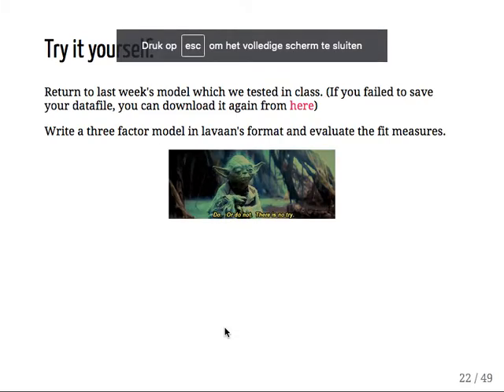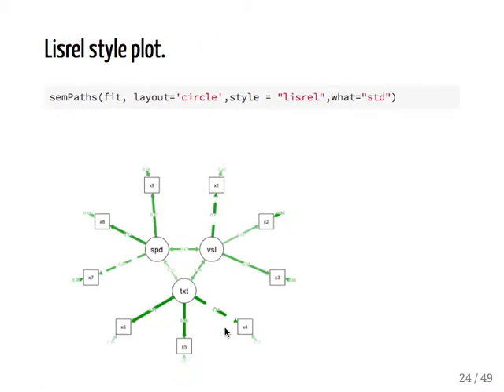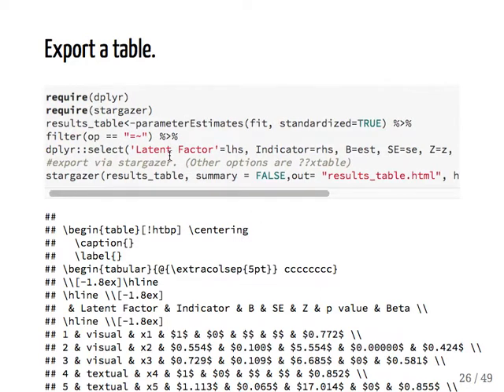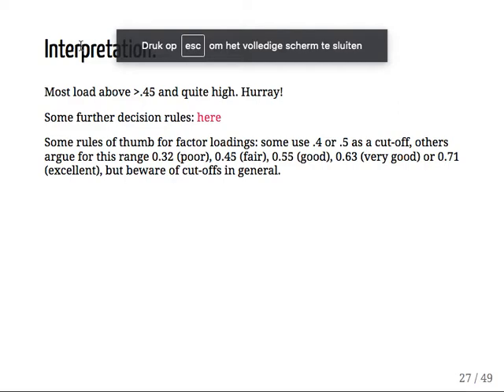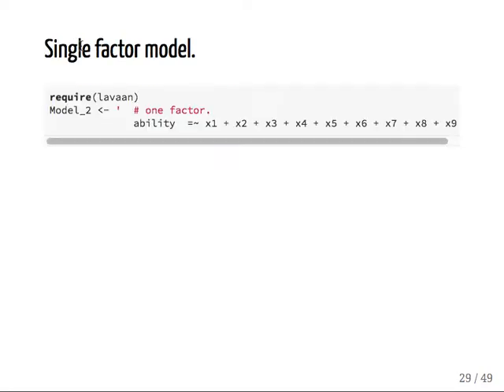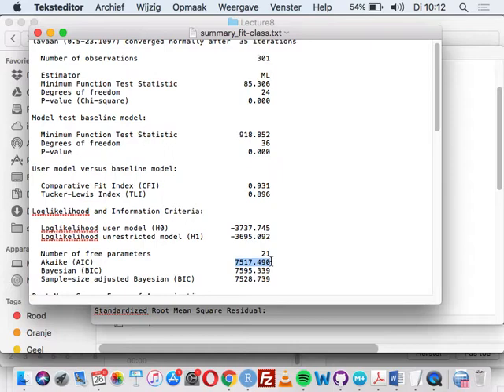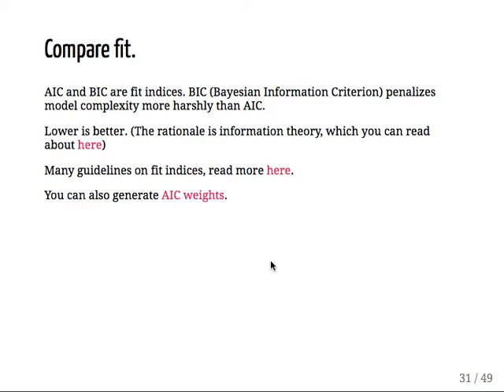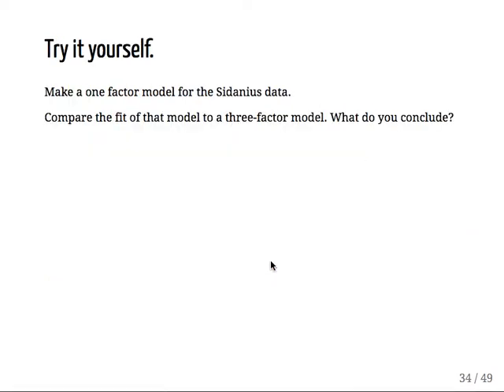Lecture 8 - part 2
PY0794 -lecture 8 part 2